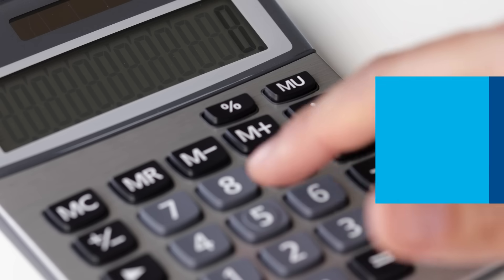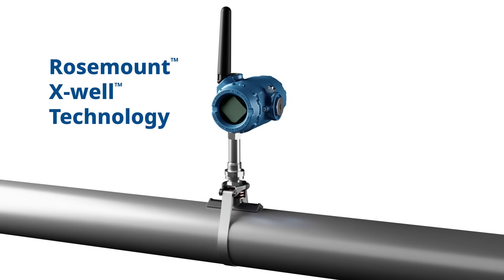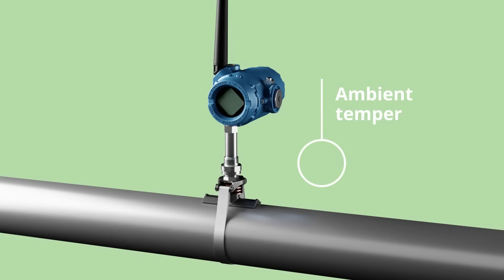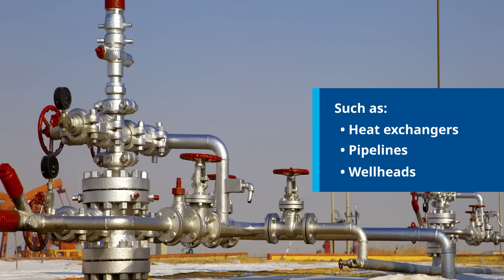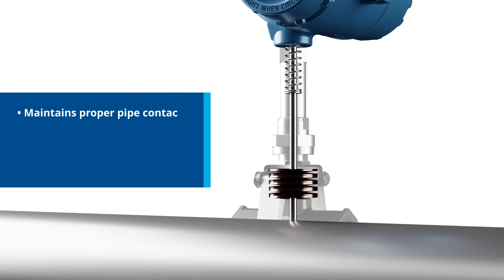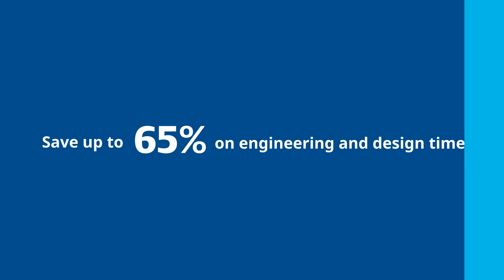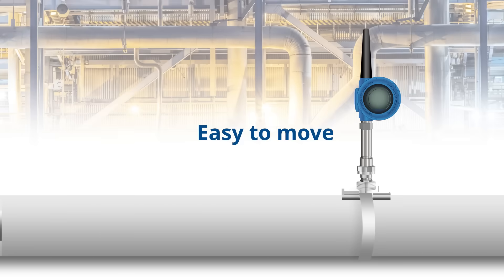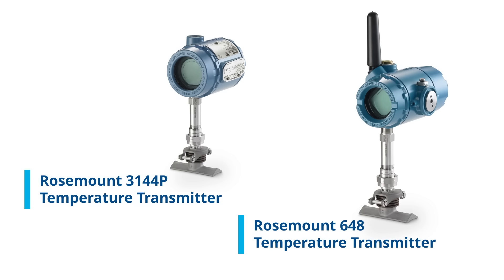Get a Reliable Process Temperature Measurement Without a Thermowell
Rosemount™ X-well™ Technology eliminates the need for a thermowell or process penetration, which can help save you 65% on engineering and design time and 70% on installation and maintenance costs, reducing your total cost of ownership by up to 30%.